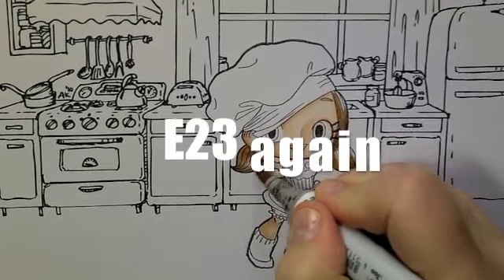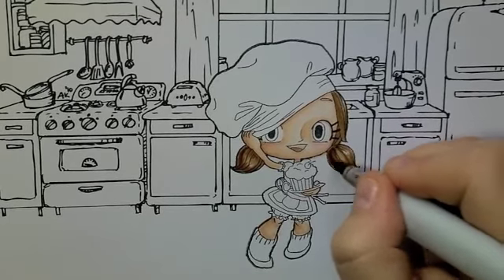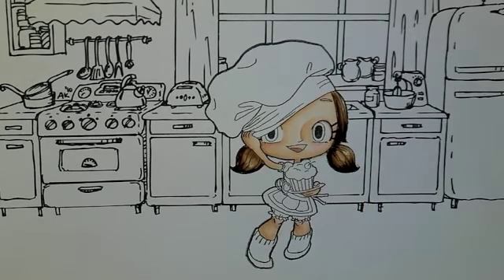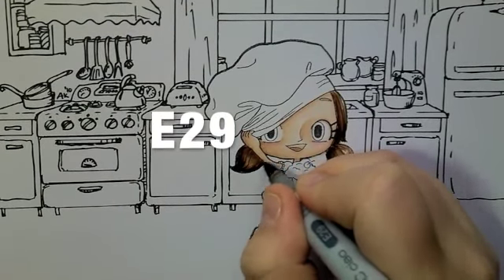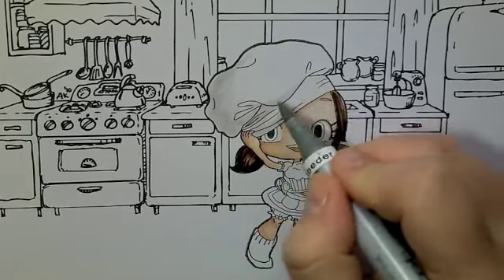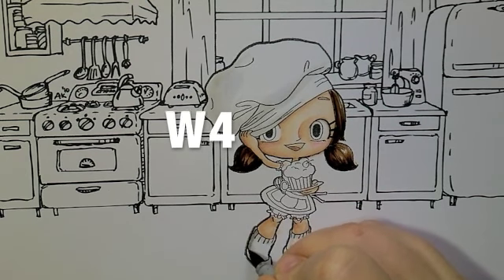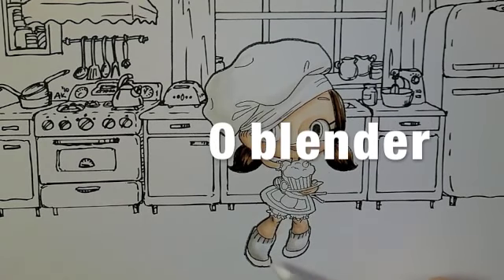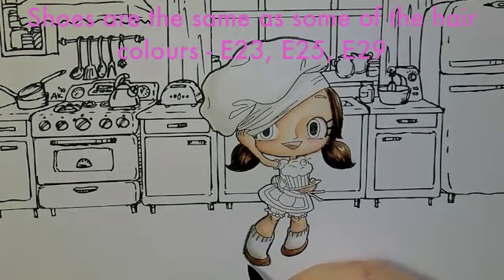TinyTia2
This is the second of three videos on showing my colouring (using Copic Markers) of Tiny Baker Tia  (from Some Odd Girl Stamps) - this video shows how I coloured her hair and hat.